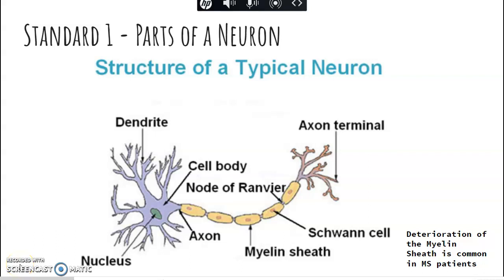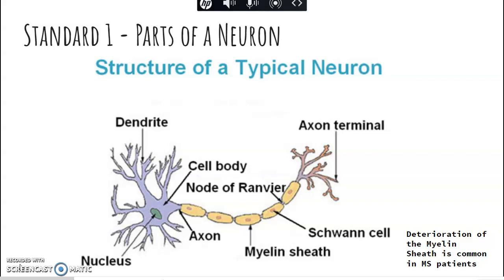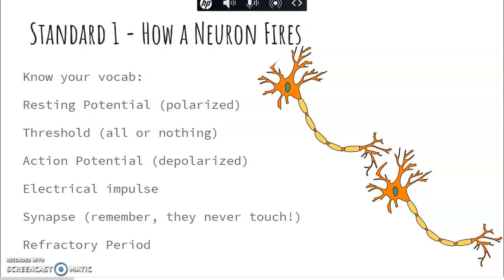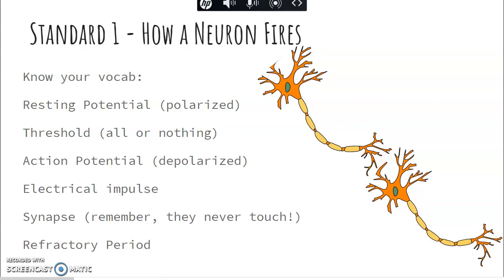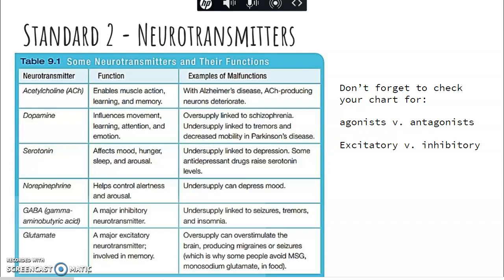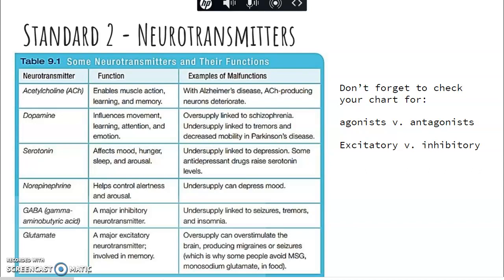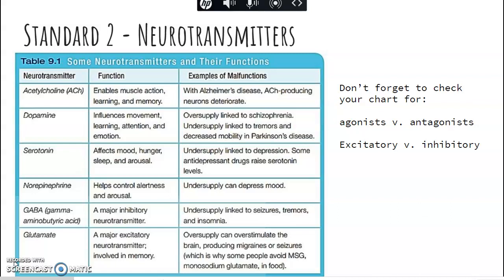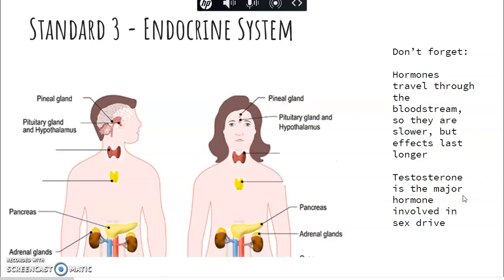Unit 2A Review for Neurons, Neurotransmitters, Nervous & Endocrine Systems